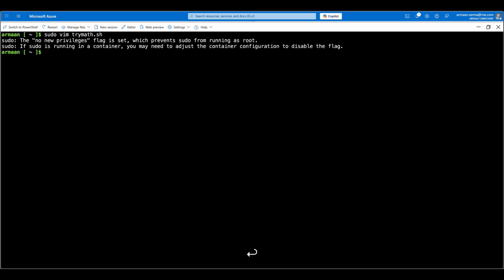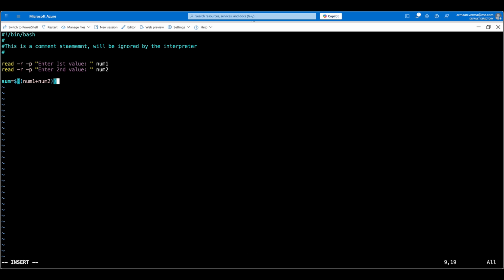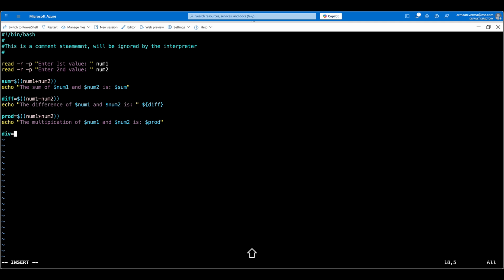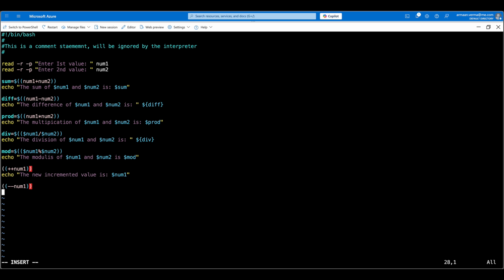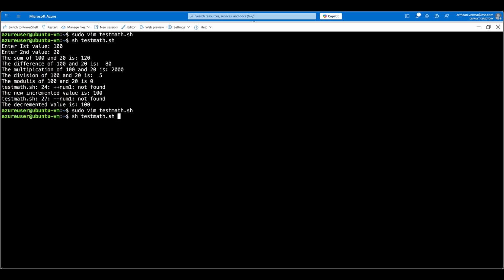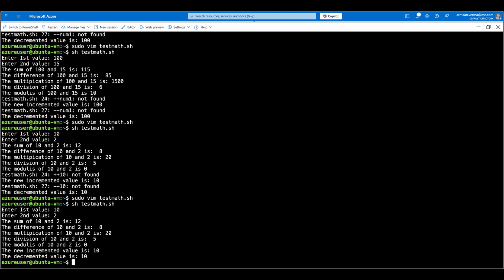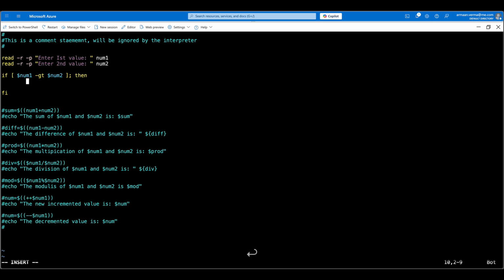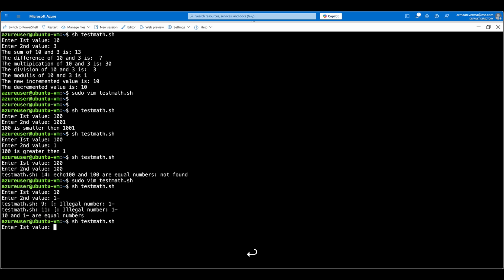Linux Math Operations If-Condition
In Linux, you can perform arithmetic operations in a few different ways, but the most common and recommended method is using shell arithmetic expansion with double parentheses $(()). This built-in feature allows you to do basic math directly within your scripts.

Addition: +
Subtraction: -
Multiplication: *
Division: /
Modulus (remainder): %
Exponentiation: **